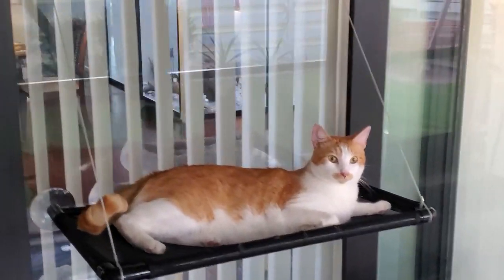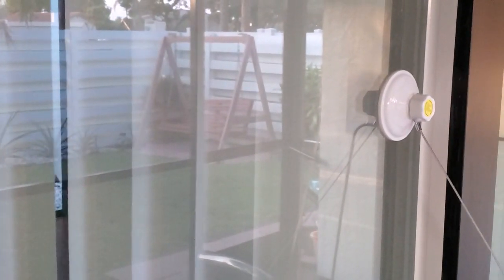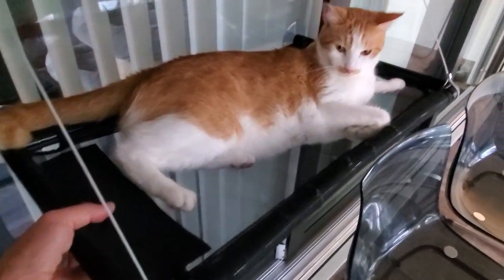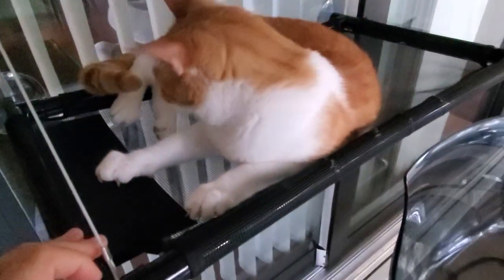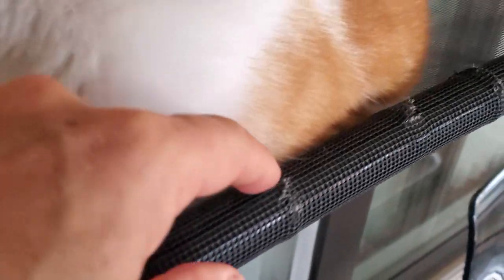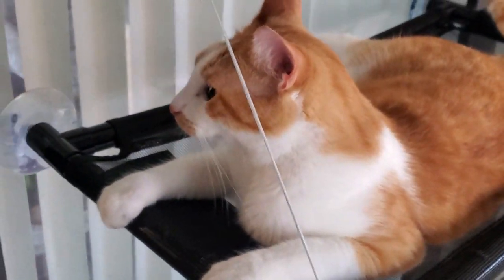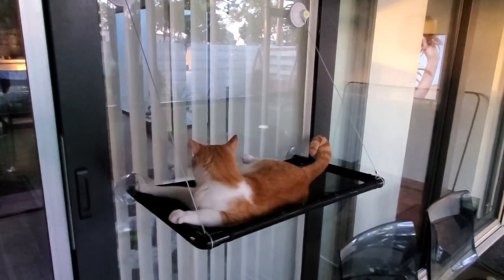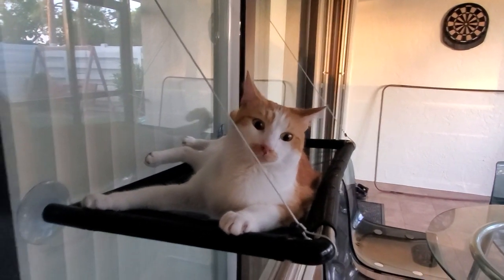Cat Hammock Review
Peyela Cat Window Perch for Indoor Cats, Cat Hammock for Window, Resting Pet Bed Mounted for Kitty Pet Kitten Cat Beds, Cat Shelves Hold Up to 40 Pounds, Suitable for Window Width≥29in and Height≥25in

Cat Hammock